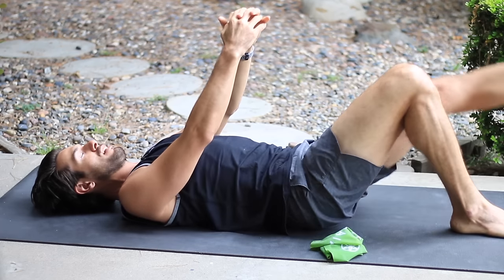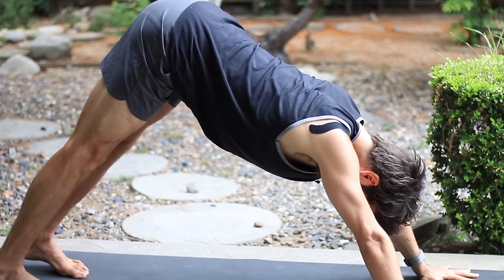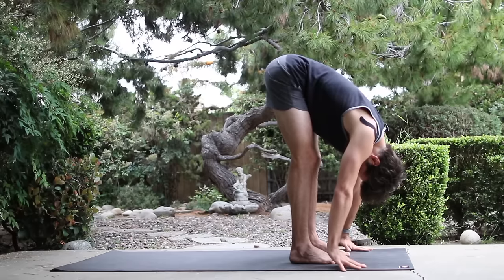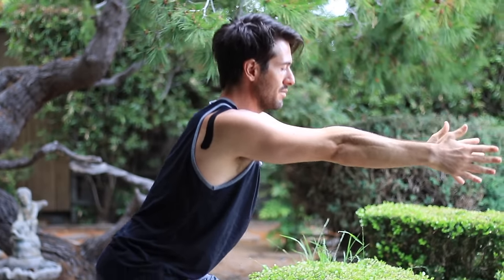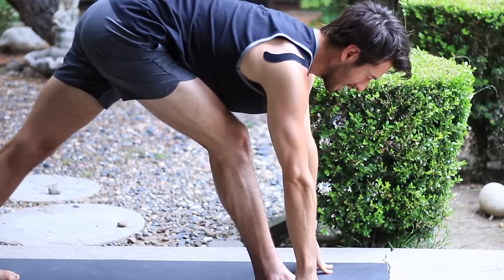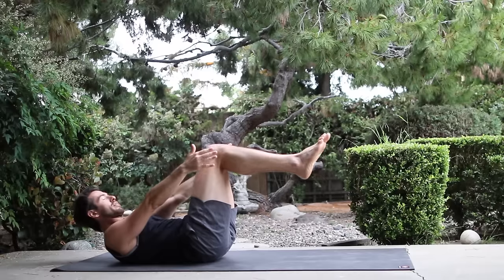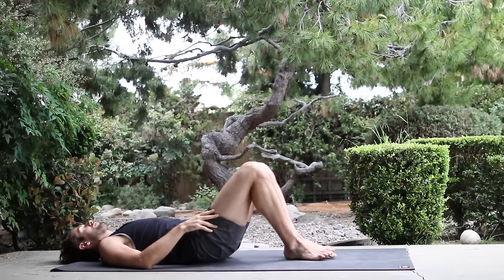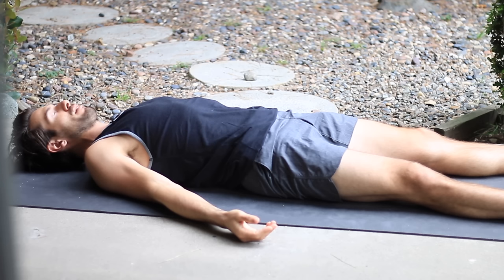Morning Yoga Workout Flow Strength & Stretch | Yoga Dose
This is a 35 minute yoga workout class aimed to strengthen and to stretch your body. This is a perfect routine to wakeup to, or to practice at anytime in the day.

You'll learn to properly align your body to make sure you using the right muscles in the poses to prevent injury or strain.

This is an awesome morning workout you can do to start your day right with a combination of exercises to help pump blood though the body, to move fluid, and warm up the joints along with strengthening exercises for the core, arms, hips, glutes, legs, chest, upper back, and shoulders.

Focus your mind, restore health and balance to your body and spirit.